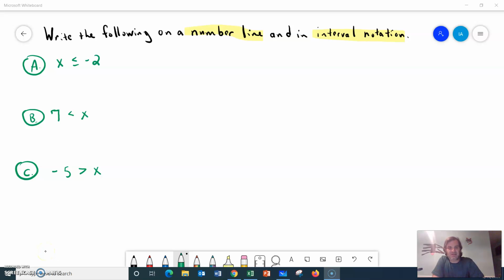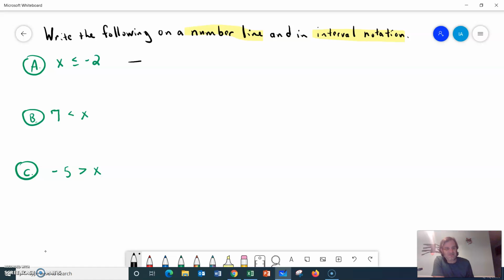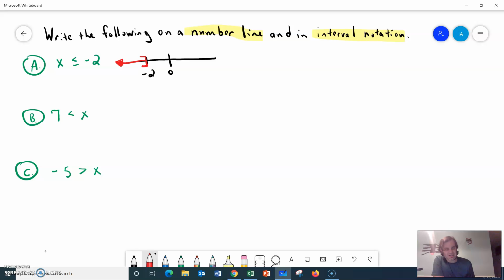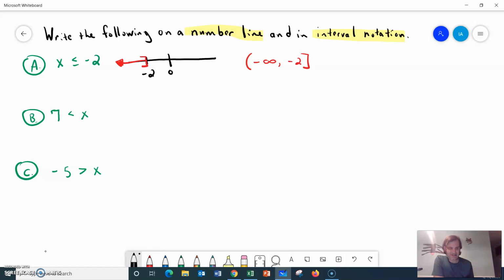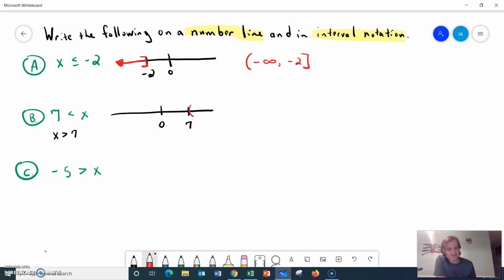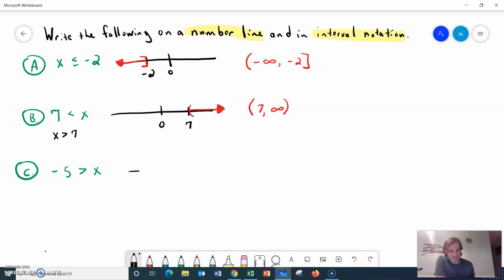Interval Notation Practice 1